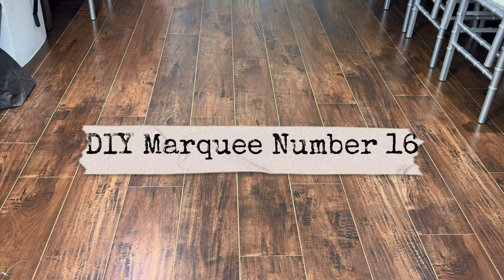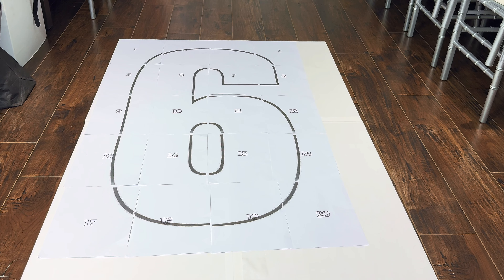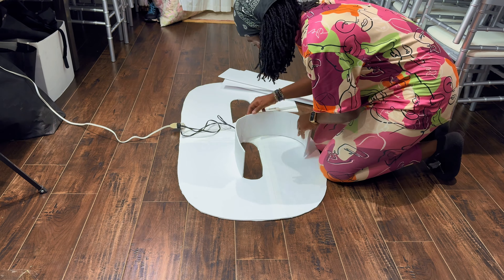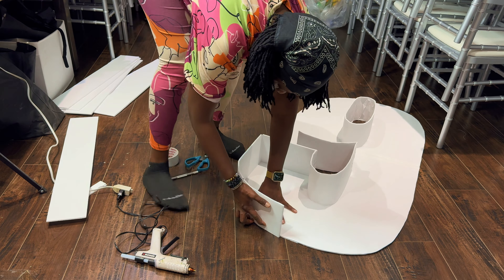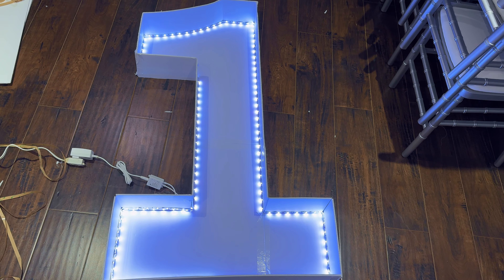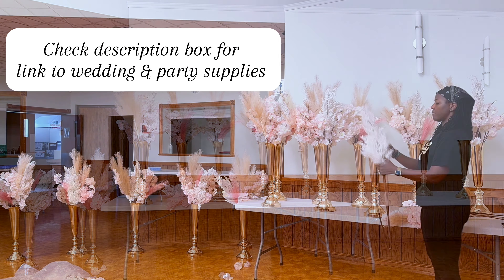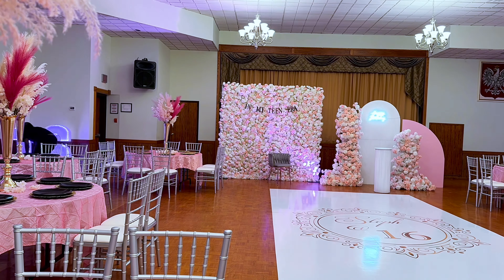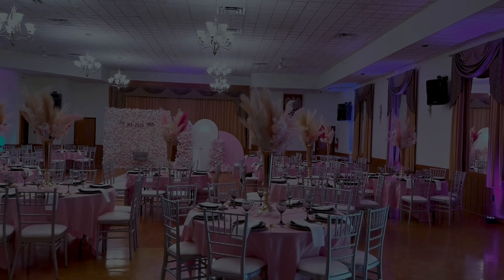Grab foam boards from the Dollar Tree for this DIY idea on a budget!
In this video, I will be showing you How to make 4ft SWEET SIXTEEN Marquee Number DIY - Dollar Tree Party Decor DIY on a Budget - In 5 EASY Steps!. This is in line with my video on how to make marquee numbers with lights for a Dollar Tree DIY Birthday Décor and will be part of my marquee DIY series alongside my video on how to DIY Marquee Number 3 and 5 | Tips & tricks on how to make marquee numbers + Q & A. These are 4ft Marquee Numbers using Dollar Tree foam boards - so you can add this video to your foam boards DIY projects.

**Buy LETTER A-Z TEMPLATES (includes the ampersand sign) with instant download in PDF

I hope this comes in handy for your next birthday décor ideas.
I hope this video inspires you on your next DIY project or party decoration ideas.
Happy Crafting!

***For your shopping convenience - Materials Used in this video***
- Foam boards per letter
- Strip lighting
- Garden light bulbs for marquee
- Latex balloons
- White Duct Tape
- Glue gun and glue sticks
- X-acto knife
- Cordless electric cutter
- Electric Balloon pump
- A lot of Patience & Love :)

ITEMS USED IN MY VIDEOS:

- String light bulbs
(Amazon USA) | (CANADA)

- Metallic Latex Balloons (Different sizes)
(Amazon USA)

- Air Balloon Pump
(Amazon USA)

- Bulk foam boards (20 x 30)
(Amazon USA)

I AM SOCIAL - COME SAY HELLO!
CAMERA GEAR USED:
TOOLS & SERVICES I USE:
* Editing Apps I use - CapCut | Inshot | iMovie